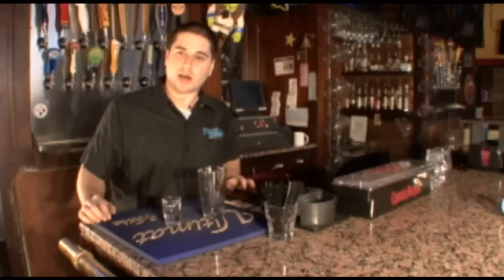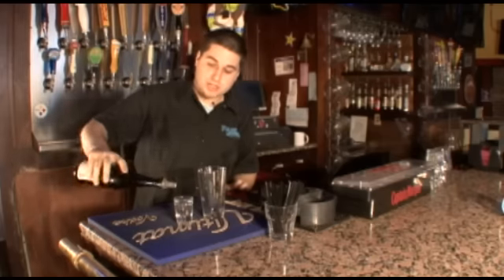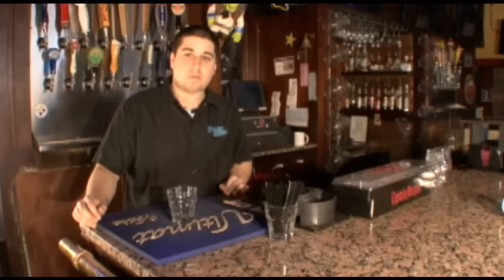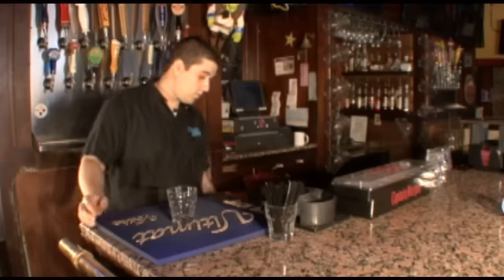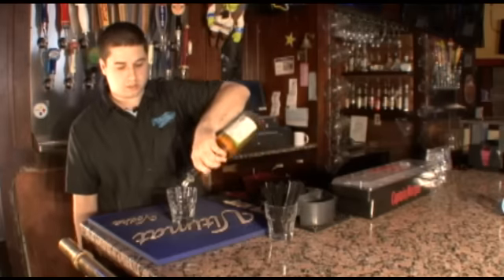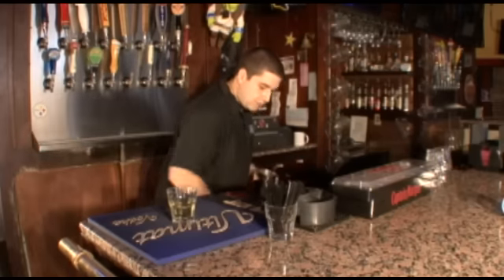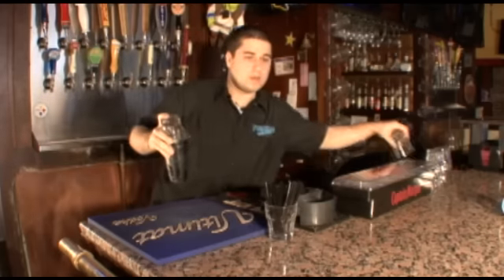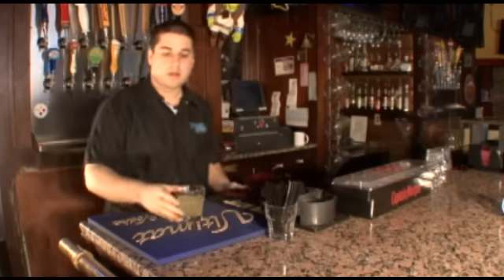How to Make a Sake Bomb